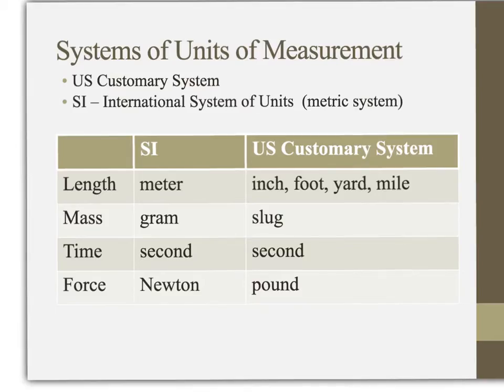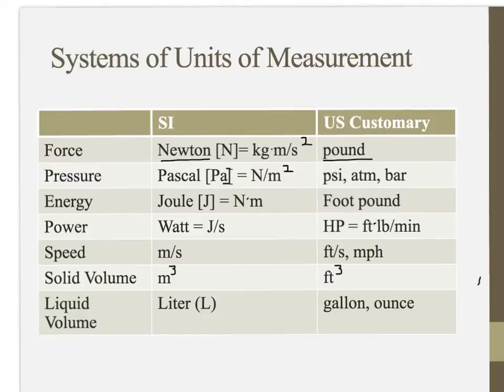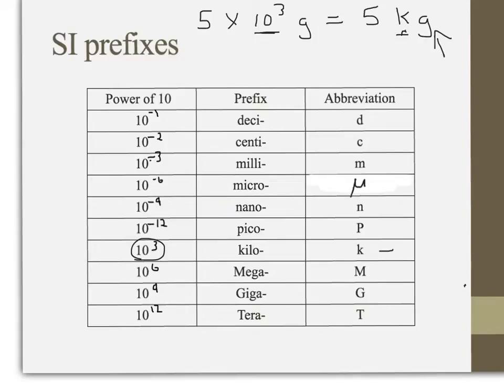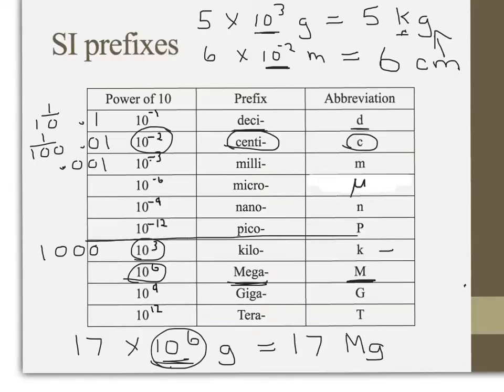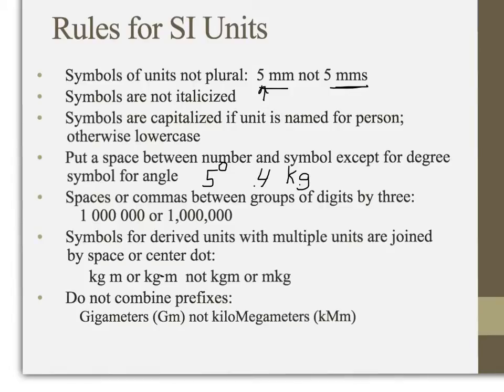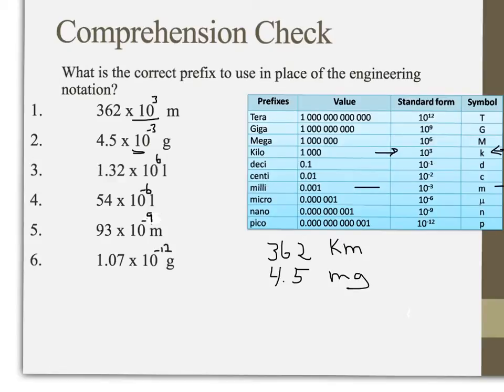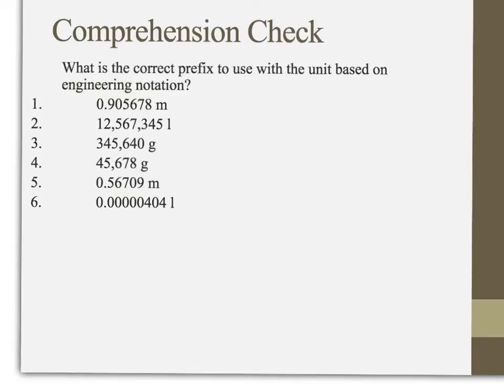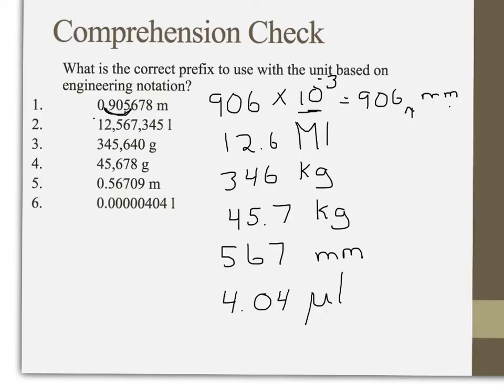units and prefixes 3